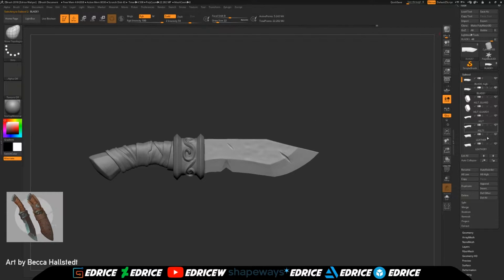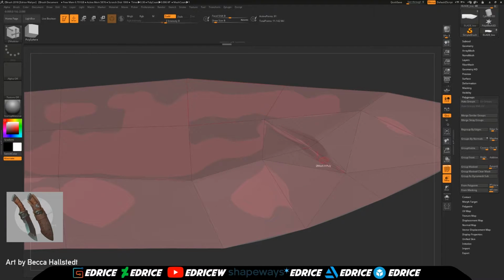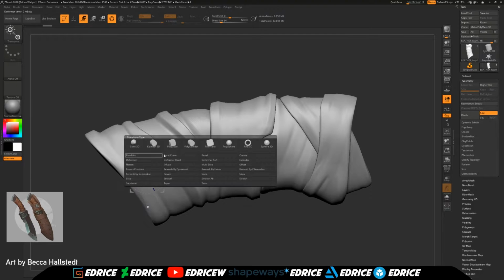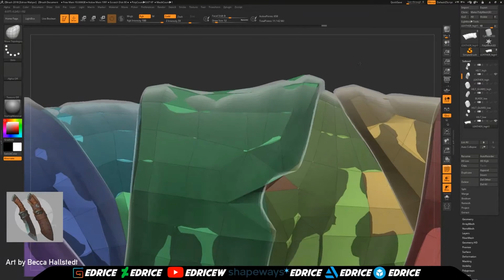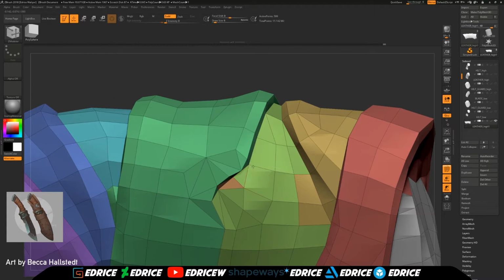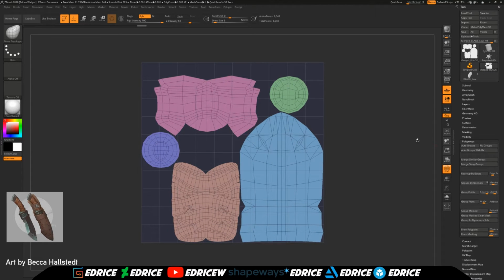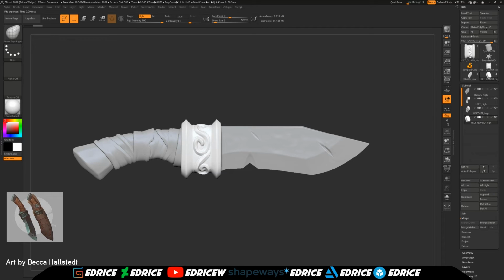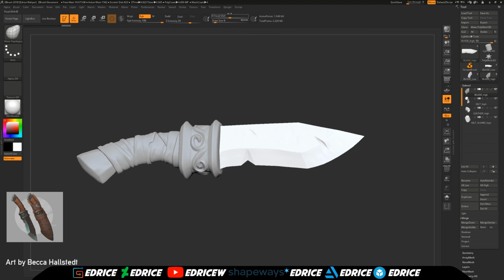Making a Game Asset using Zbrush - Part 03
We're starting a new series on making a video game asset using Zbrush only...Mostly.

In part 03 we're wrapping things up in Zbrush. Creating our low poly asset, making it's UV's and exporting it.

We're going to do everything inside of zbrush up to texturing. Trying to milk everything we can from the software.

We're basing this off of Becca Hallstedt awesome work, so please do check her stuff out.

Thinking about trying zbrush? All set but maybe thinking of picking up something else on Amazon, if you get on amazon through the link and get whatever you were going to get that helps me out too!